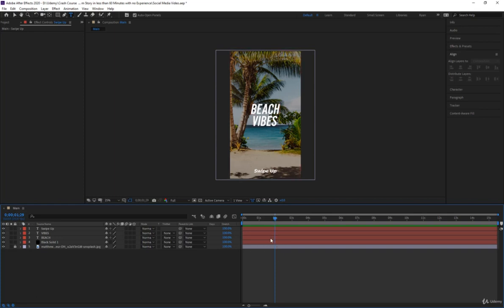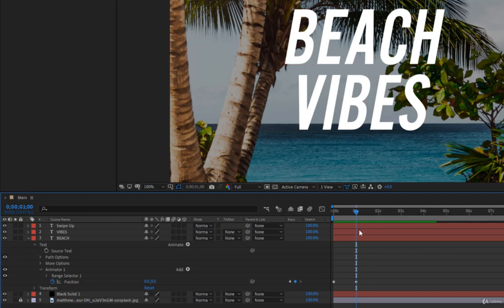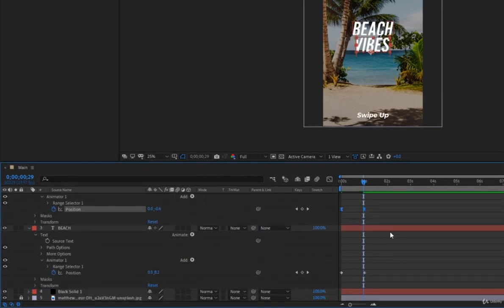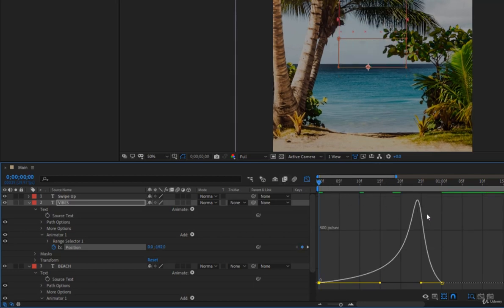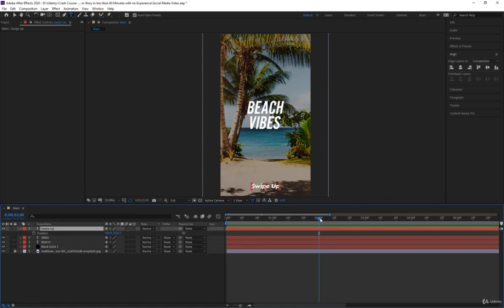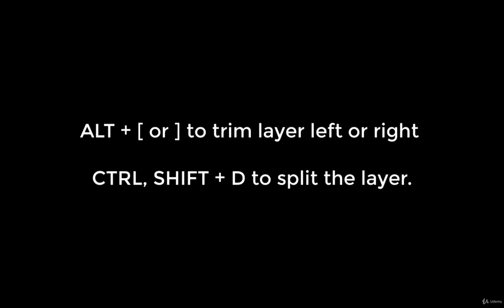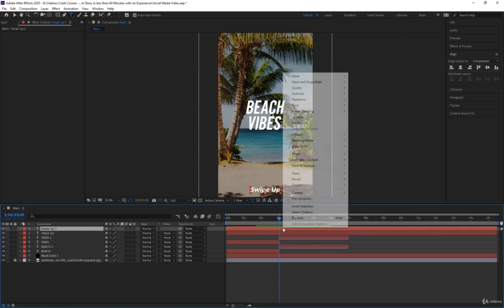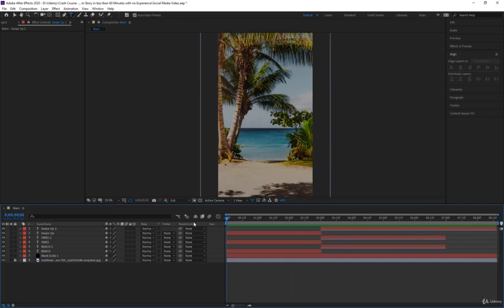Adobe After Effects Course Creatives 2023 | 20 | After Effects Tutorial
Adobe After Effects Course Creatives 2023 Tutorial Tutorial No 20.